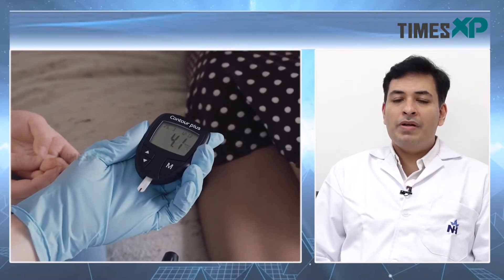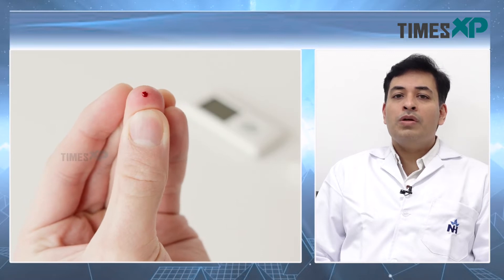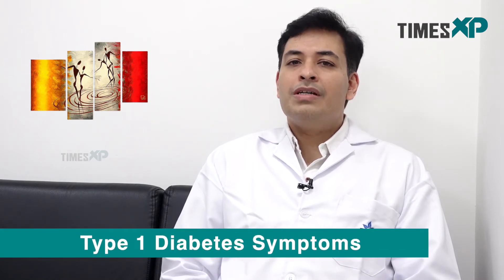World Diabetes Day: Types/Subtypes Of Diabetes & How To Control Diabetes Problem | TimesXP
Watch Dr. Abhishek Kulkarni, Consultant – Paediatric Endocrinology, SRCC Children’s Hospital, managed by Narayana Health, explain the different types and sub types of diabetes and various methods that help control it.